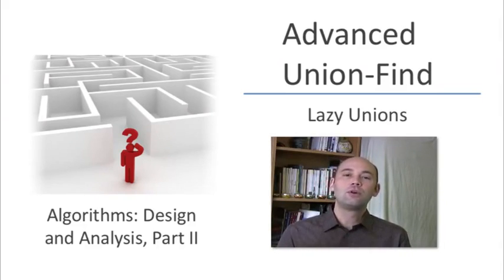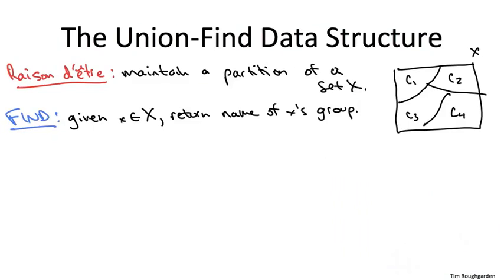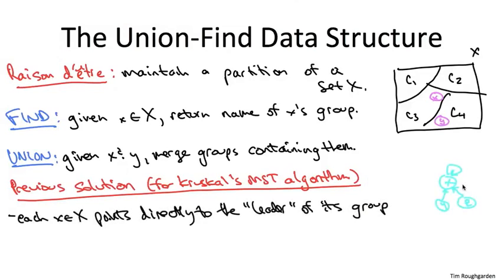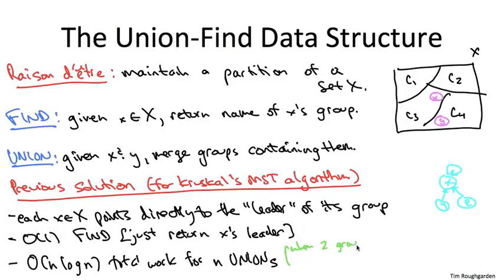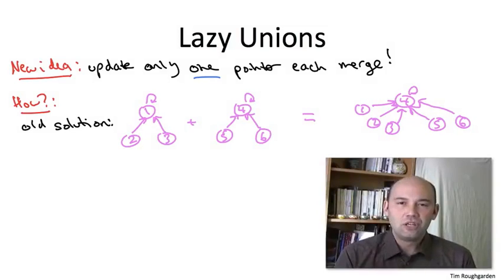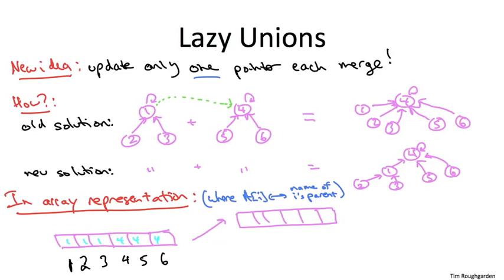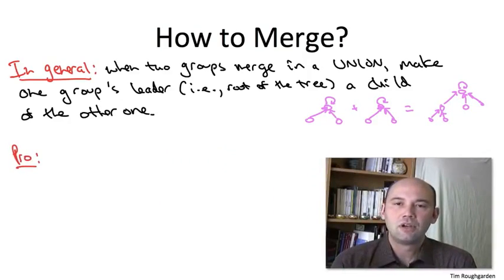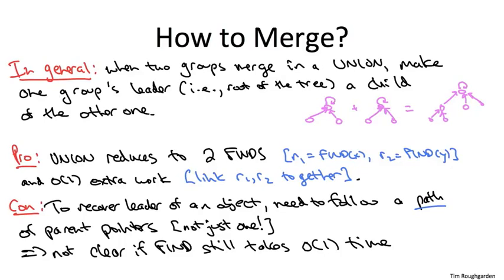01 - Lazy Unions [Advanced - Optional] (10 min)